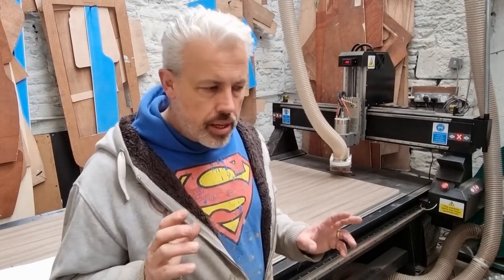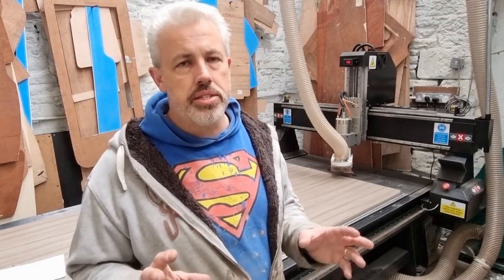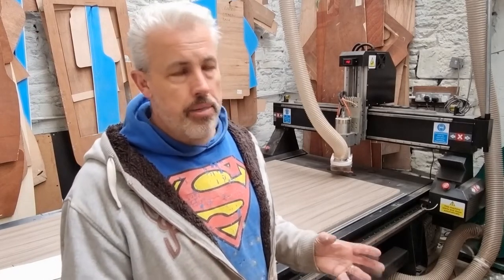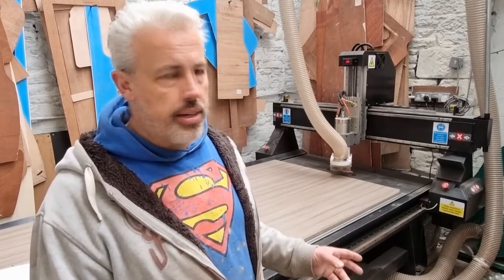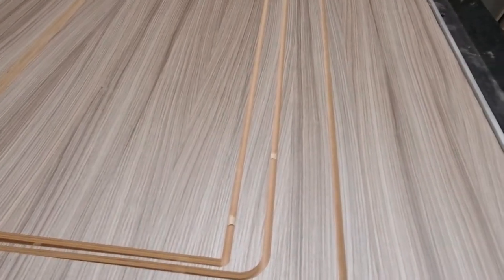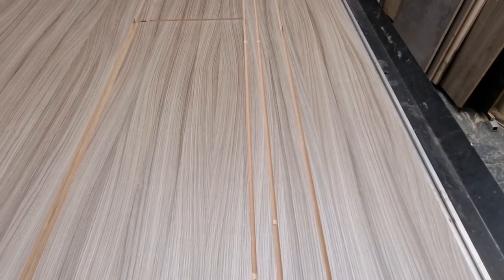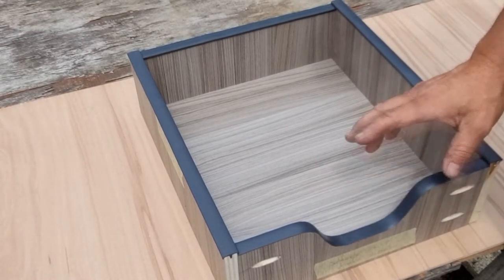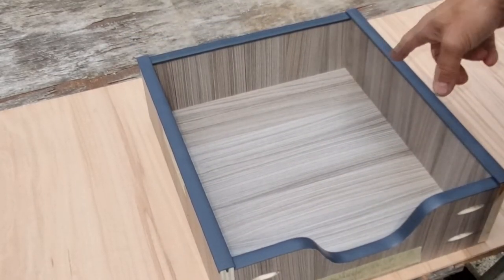Using A CNC router to create the kitchen for our camper conversion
just a short update showing the build process of the van kitchen units

We're getting the van ready for a trip to norway, although it certainly won't be finished we're just concentrating on getting it usable for the trip which is why there's been a severe lack of updates recently

a massive thanks to Alan at Huntersportshomes for the amazing work and for all the help and allowing the process to be filmed

i was hoping to get this video out before going but unfortunately time was against us but the trip was amazing and only had one problem with the van which i dont think is too bad considering the amount of work its had done

i may do a short video of our trip which ended with us attending Gatebill Rudskogen but i'm certainly no travel vlogger and didn't get much footage of the trip although did get a bit of the show, let me know in the comments what you think